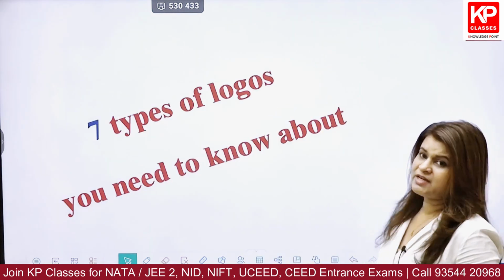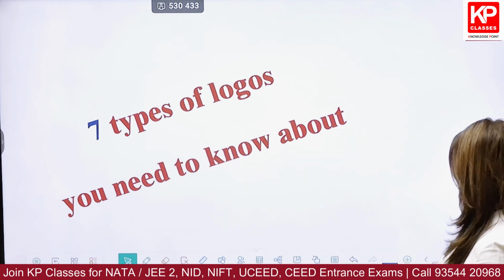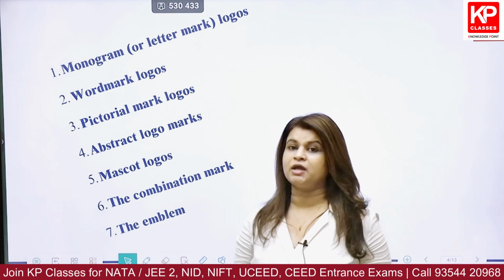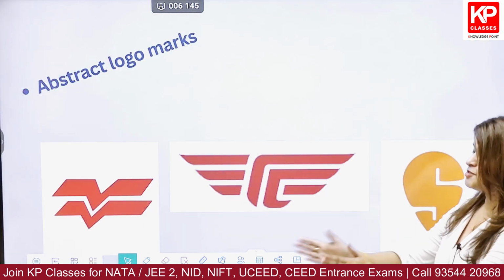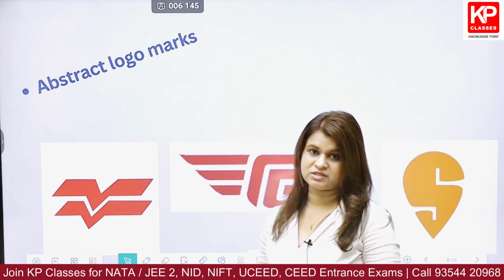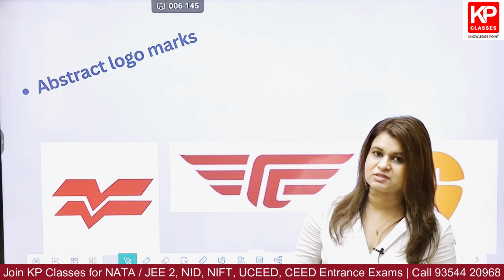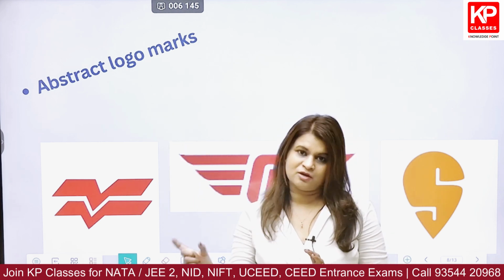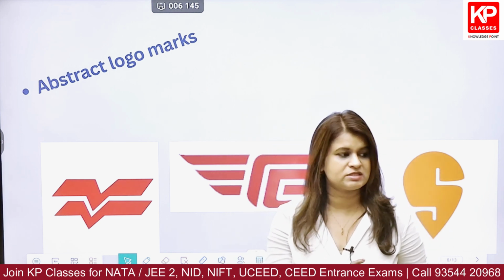Create the best LOGO for NATA 2024 - Most expected question regarding Logo Design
KP Classes is India's best platform for NATA, JEE and other Design specific examation. In this video our eseemed faculty Survi Ma'am will discuss most expected question regarding Logo designing for NATA examination.

Enroll in KP Classes courses and upgrade your NATA score!

NATA 2025:- Prepare with KP CLASSES

KP Classes (Social Media) Please Follow. for Latest Updates.

nata 2024 paper analysis
hata 2024 paper
nata paper pattern 2024
nata model question paper 2024
nata exam paper 2024
nata paper solution 2024
nata 2024 april question paper
nata exam question paper 2024
neta paper
nata paper pattern 2023
nata paper solution 2022
nata paper pattern
nata paper 2024
nta paper discussion
nta paper solving
nata paper analysis
nata paper analysis 2024
nta paper discussion 2024
nata jee paper 2
nata exam paper pattern 2023

🎯NID
🎯NIFT
🎯UCEED / CEED
🎯 NATA / JEE 2
🎯Design Studio
🎯Design Entrance
🎯Career in Design

☑️Our Courses

🎓Physical CLassroom Program @ Malviya Nagar, New Delhi